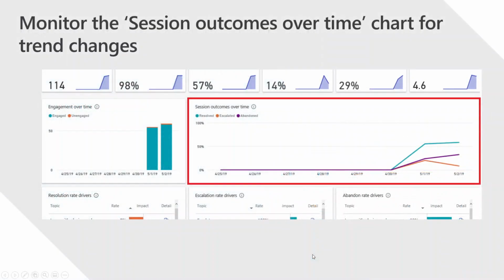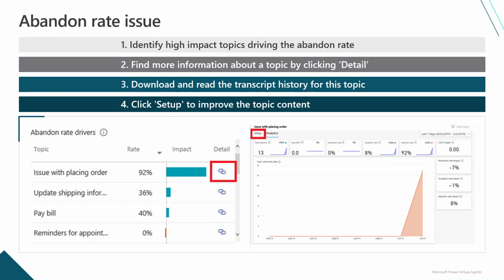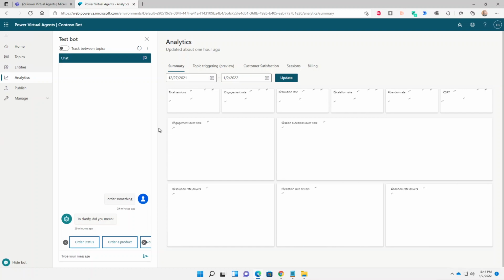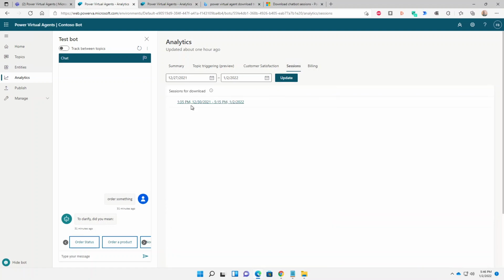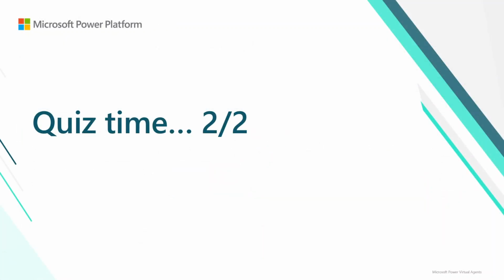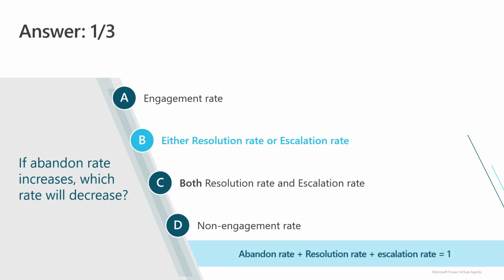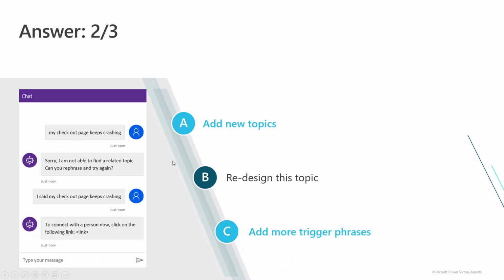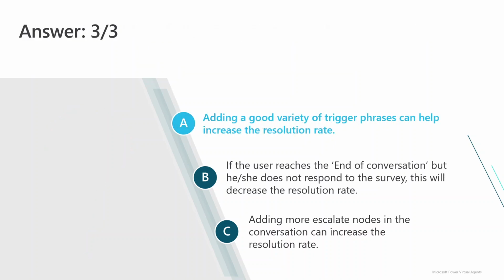PVA - 13A Analytics And Reporting